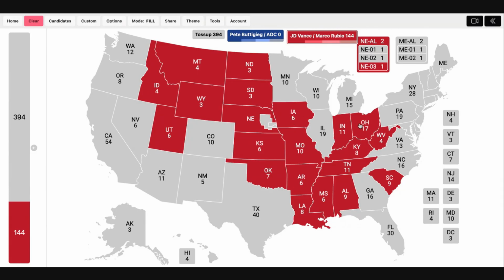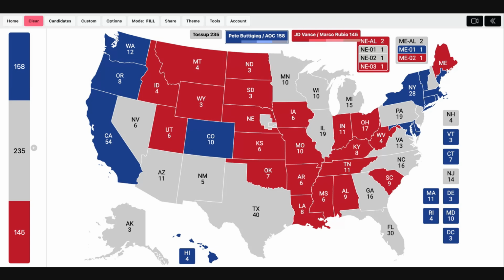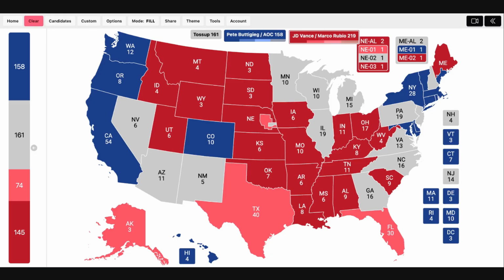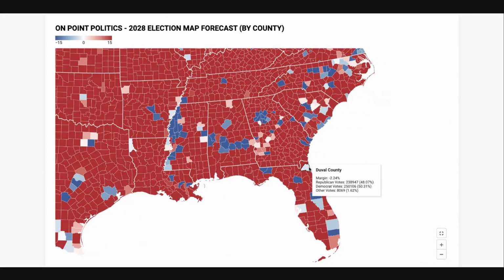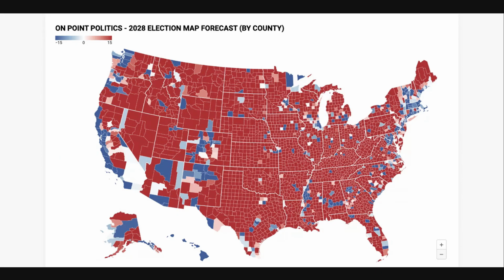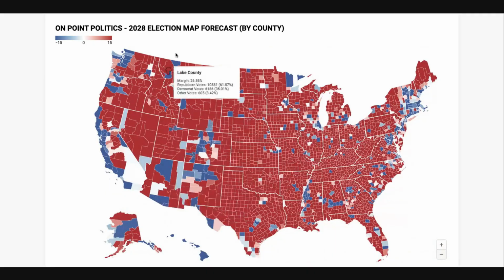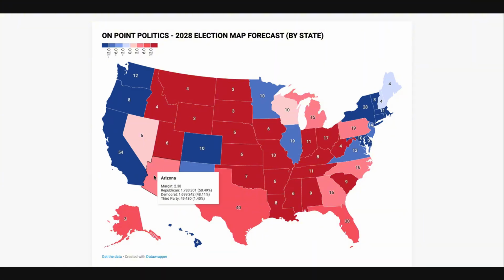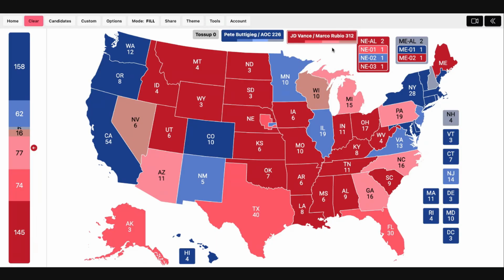JD Vance V. Pete Buttigieg | 2028 Presidential Election Forecast Using LATEST County-By-County Model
Welcome to On Point Politics – the home of data-driven election forecasts and political analysis.

In 2020, we earned recognition as the 2nd most accurate forecaster of the U.S. Presidential Election. And in 2024, our track record spoke for itself:

Predicted Trump’s popular vote victory as early as August 2024.

Called the margins in Texas, Florida, New Jersey, New York, and California all within a single point.

At On Point Politics, accuracy is more than a goal – it’s our tradition. We cut through media narratives with precise state-by-state breakdowns, demographic modeling, and polling analysis that reveal the real forces shaping elections.

In-depth analysis of polls, demographics, and electoral maps
Honest commentary that doesn’t follow the mainstream narrative
Clear breakdowns designed for both political insiders and newcomers

Be part of the conversation — your perspective helps shape the future.